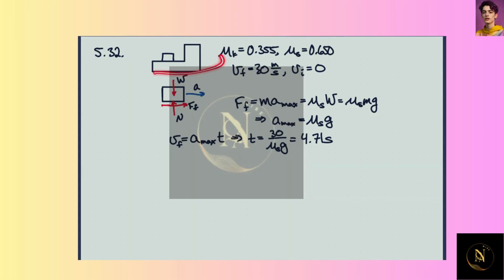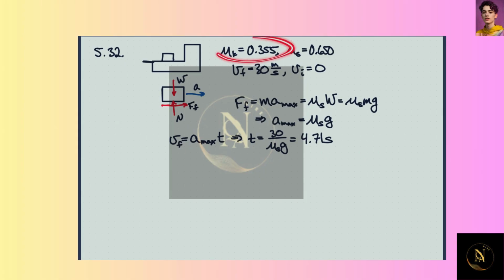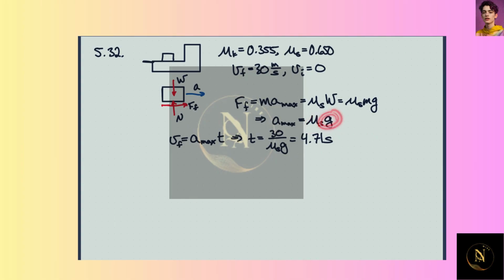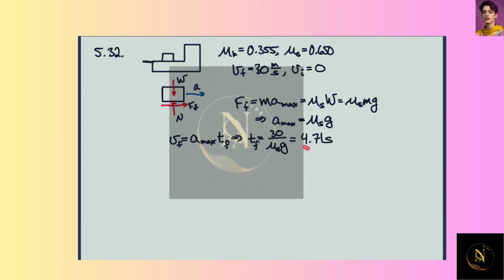A pickup truck is carrying a toolbox, but the rear gate of the truck is missing. The toolbox will sl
A pickup truck is carrying a toolbox, but the rear gate of the truck is missing. The toolbox will slide out if it is set moving. The coefficients of kinetic friction and static friction between the box and the level bed of the truck are 0.355 and 0.650, respectively. Starting from rest, what is the shortest time this truck could accelerate uniformly to 30.0 m/s without causing the box to slide? Draw a free-body diagram of the toolbox.